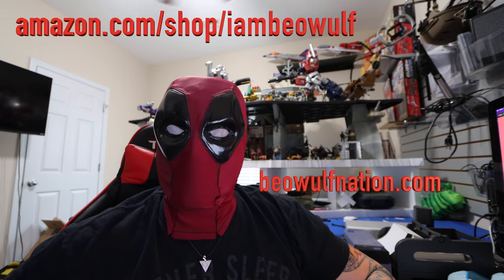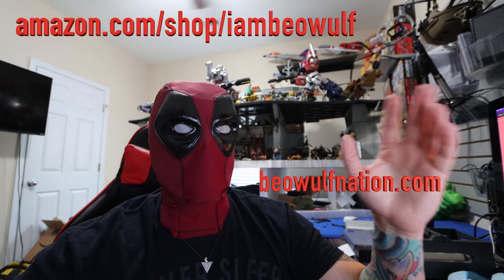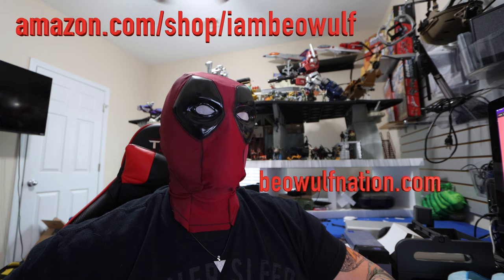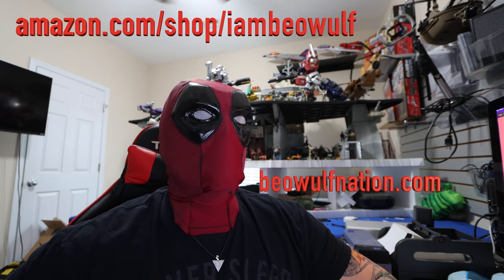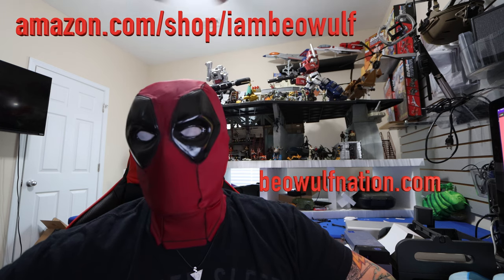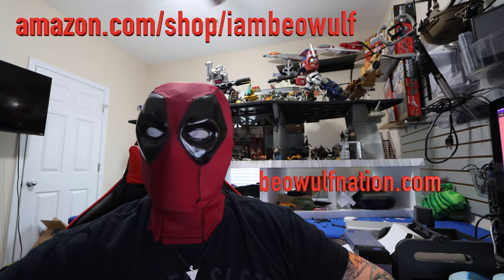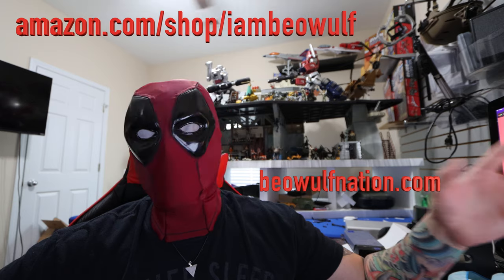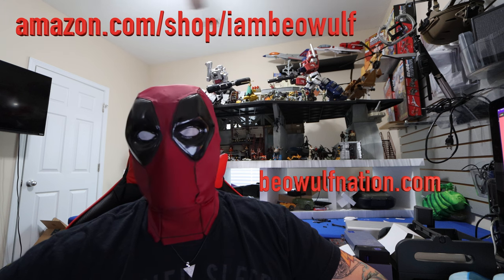Ecoflow Delta 2 Days Away From Announcement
Ecoflow delta 2 will be announced early september in Germany IFA 2022.

2017 Kawasaki SX-R 1500 Stand Up Jet Ski

2019 Yamaha GP1800R SVHO Mods

Bilge Pump

2009 Ford Crown Victoria P71 Police Interceptor

2010 Ford Crown Victoria Police Interceptor P71

v8 jet ski